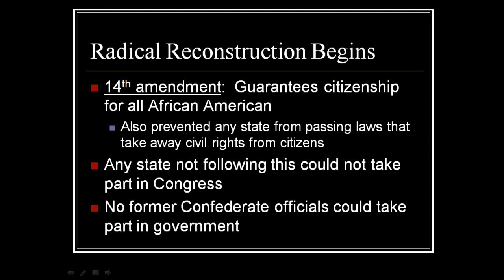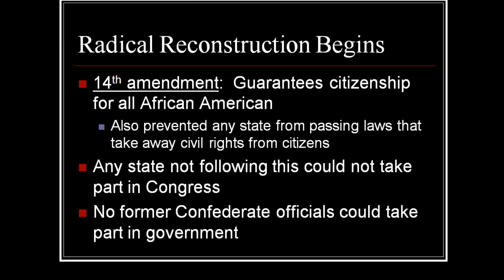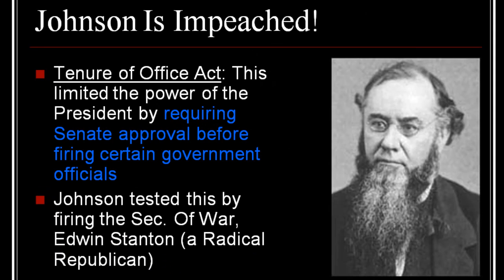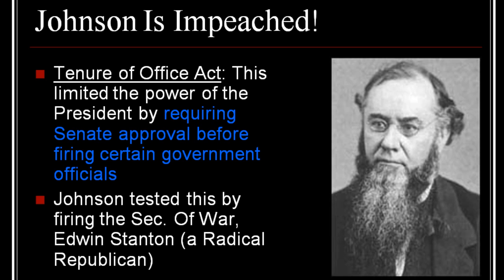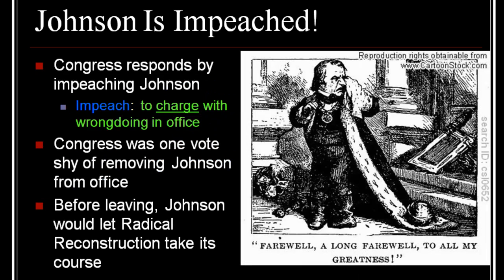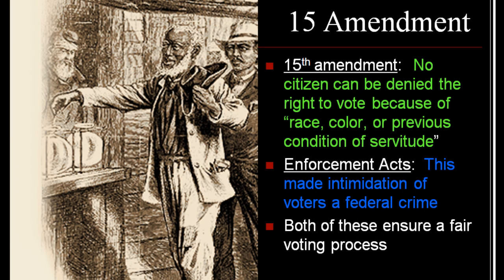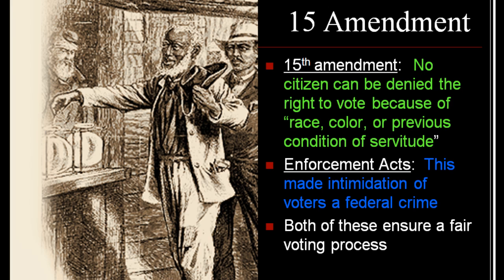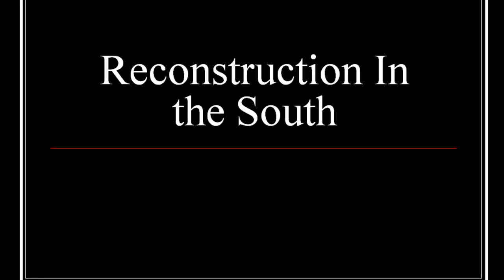Goal 3 Reconstruction Begins #3